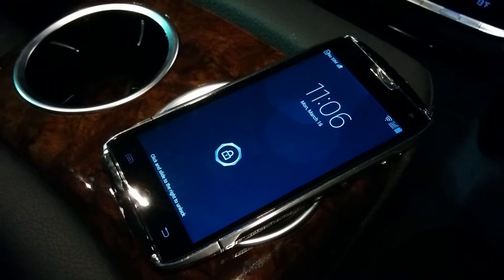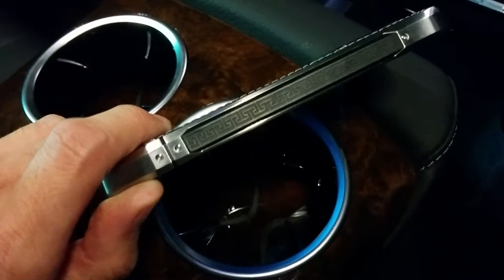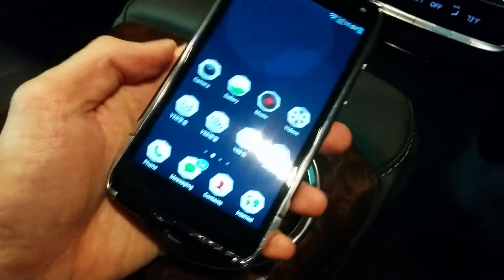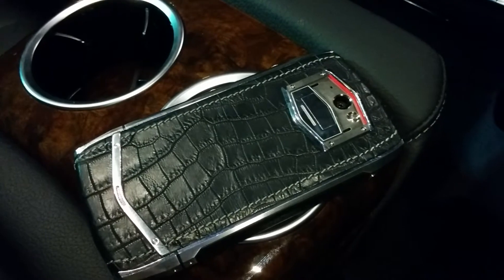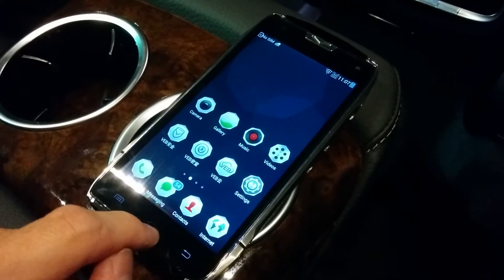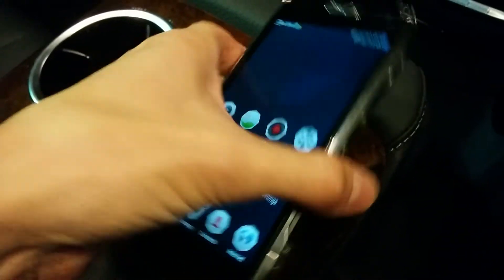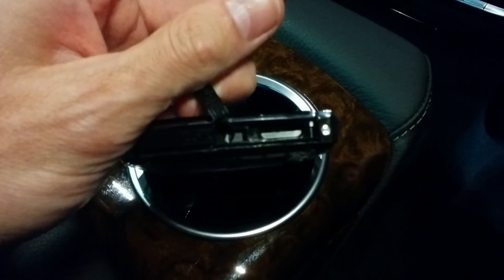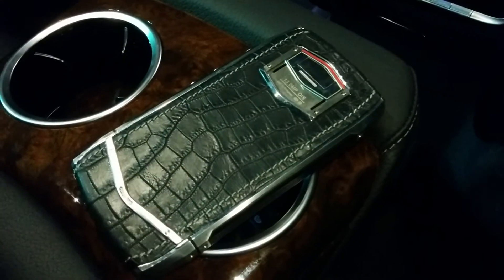Phone encryption, encrypted calls and text via factory 128 bit chip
ENCRYPTED PHONE

Make encrypted calls between these types of phones.  Integrated chip does 128bit voice and text encryption, creating private secure communication between these types of encrypted phones. All data stored in the 32GB memory is secured under 128bit encryption.  Android system; 13MP back camera, 2MP front camera. GSM sim for 2G/3G/4G LTE.

VERTU PHONES
LAMBORGHINI PHONES